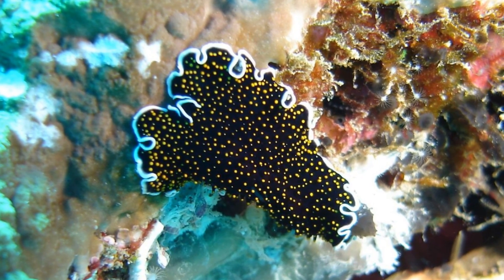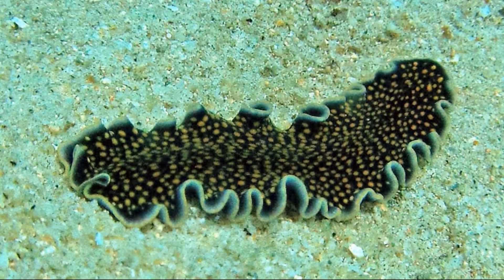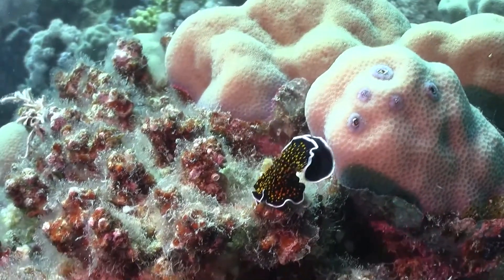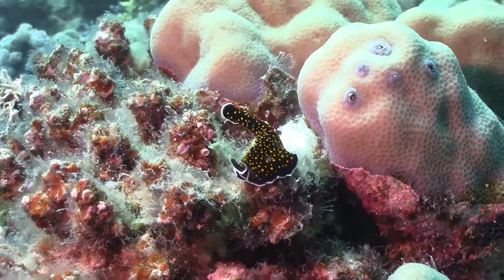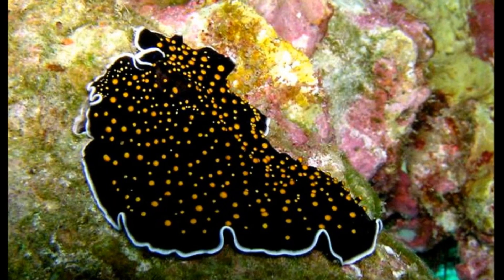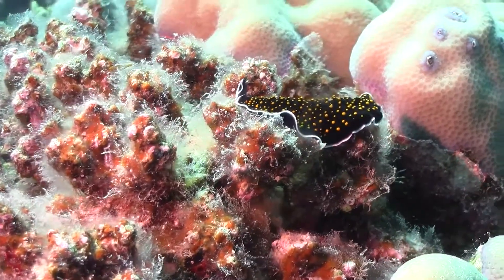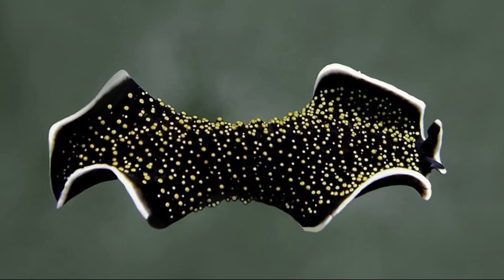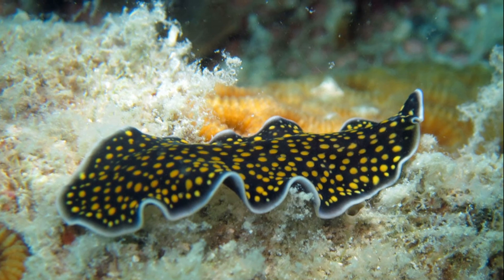Facts: The Gold-Dotted Flatworm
Quick facts about this bright and graceful flatworm! The gold-dotted flatworm (Thysanozoon nigropapillosum, gold-speckled flatworm, yellow papillae flatworm, yellow-spotted flatworm, and yellow-spotted polyclad flatworm). Gold-dotted flatworm facts!

Ocean: The Definitive Visual Guide. United Kingdom, DK Publishing, 2014.

Ryanskiy, Andrey. Marine Flatworms of the Tropical Indo-Pacific. Russia, Amazon Digital Services LLC - Kdp, 2021.